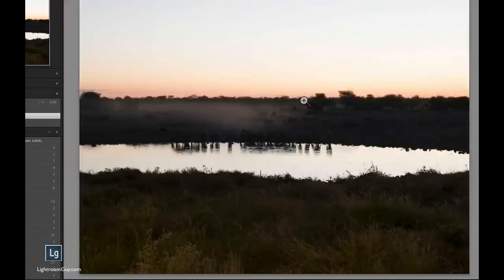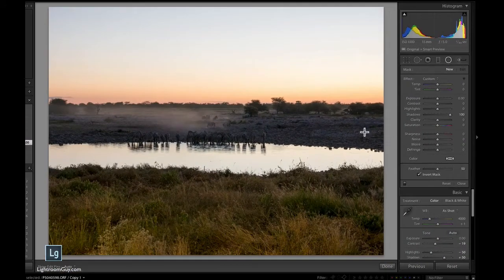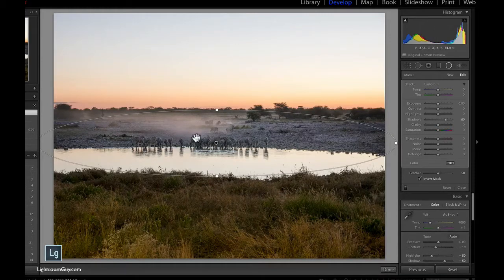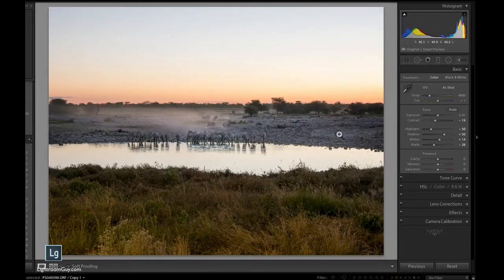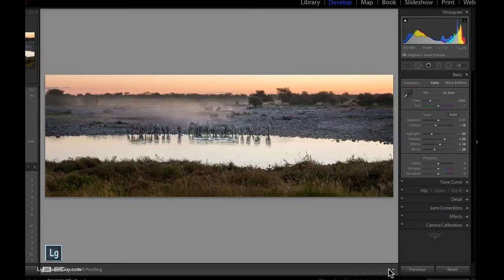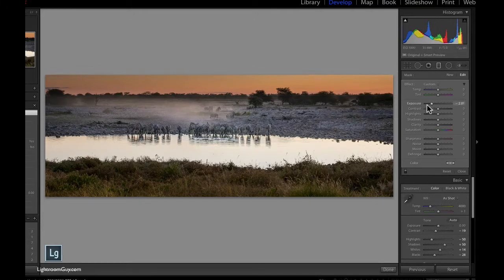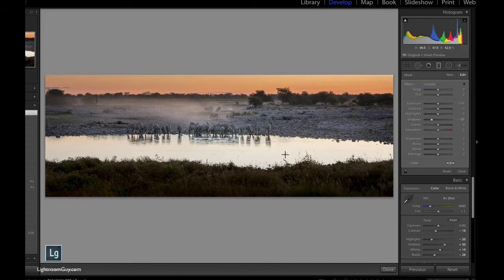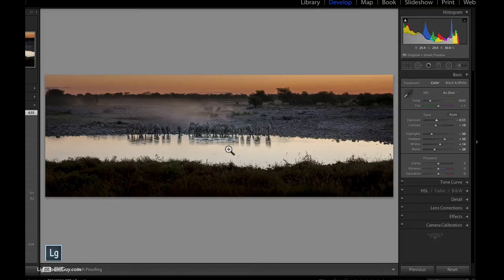Lightroom Layering Techniques with the Radial and Gradient Filter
Here's a layered approach to using the Lightroom Radial and Gradient Filters to burn and dodge (darken and lighten) specific areas of a digital photo.